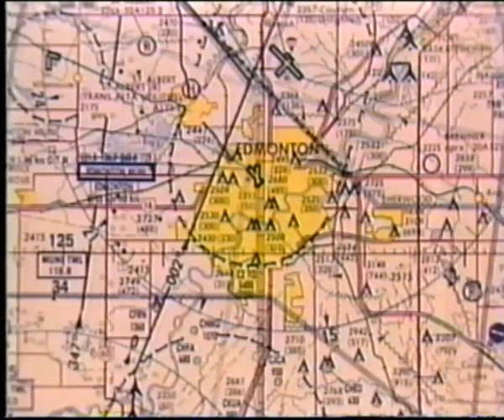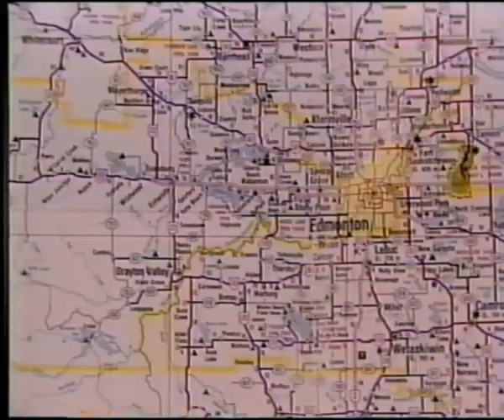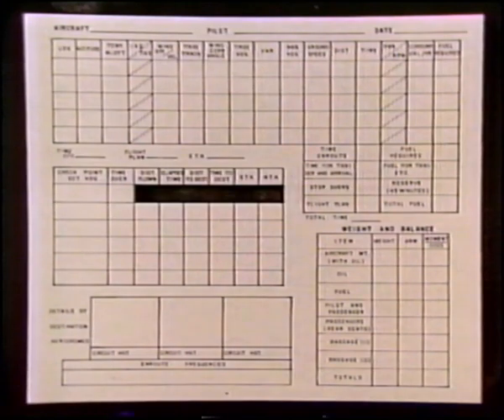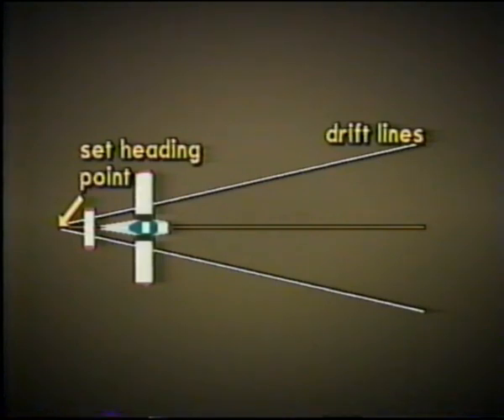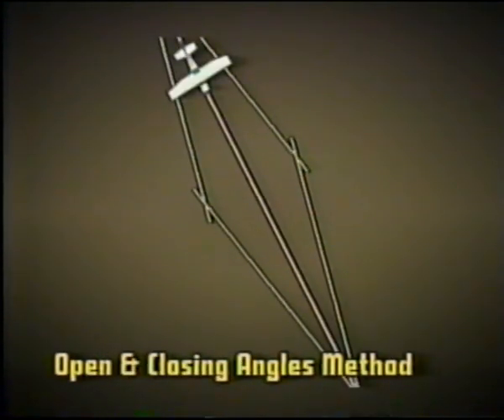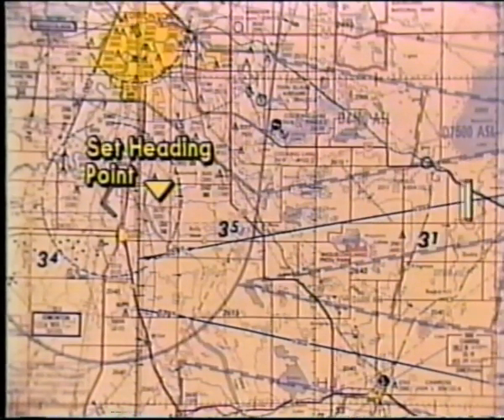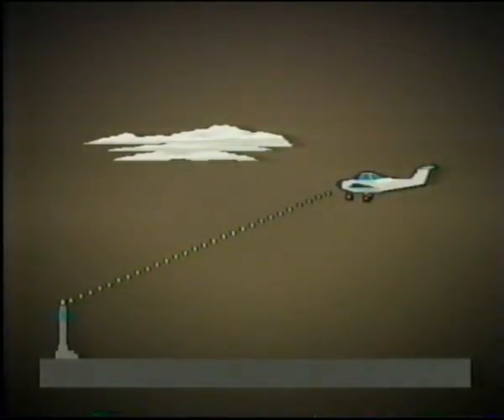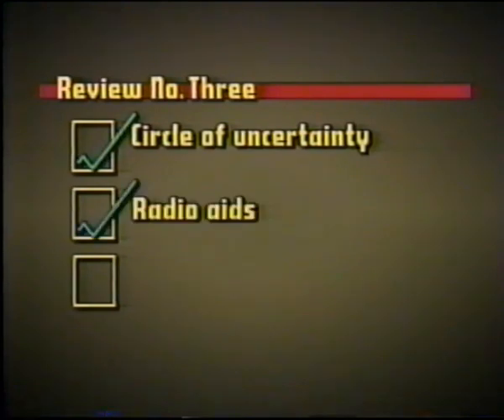Vidiglobe Basic Flight Training - Lesson Nine - Pilot Navigation